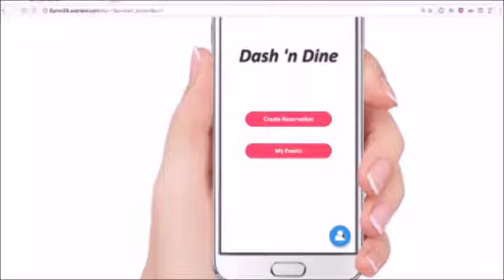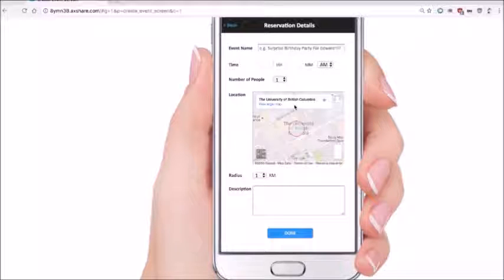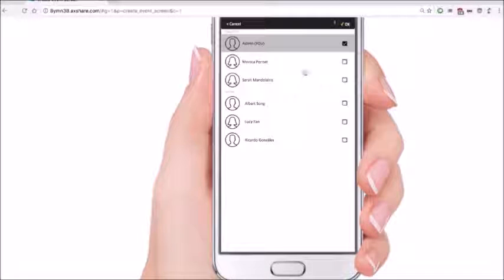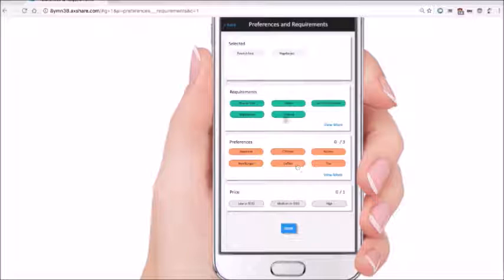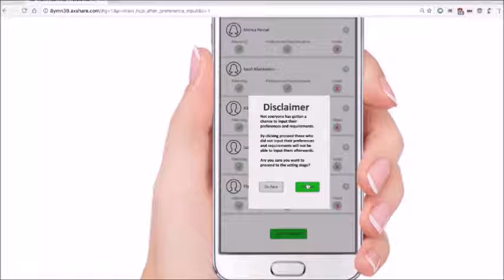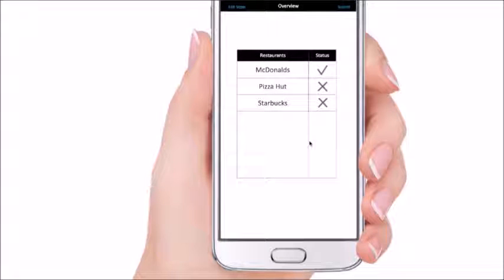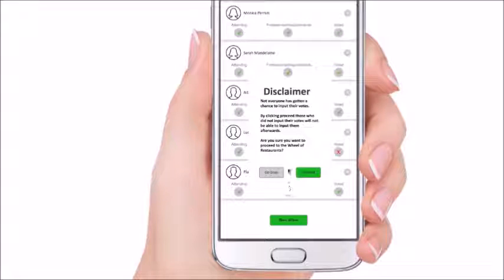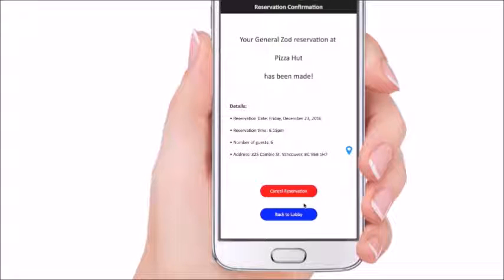W13 Medium fidelity prototype demo video: General Zod